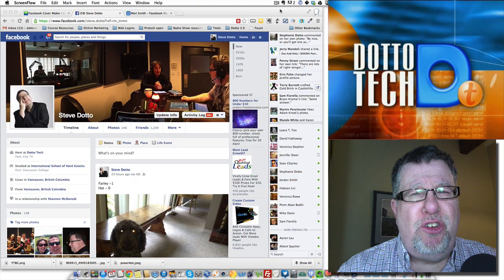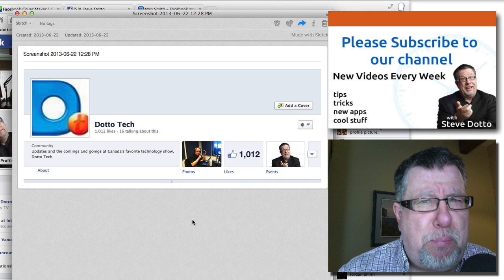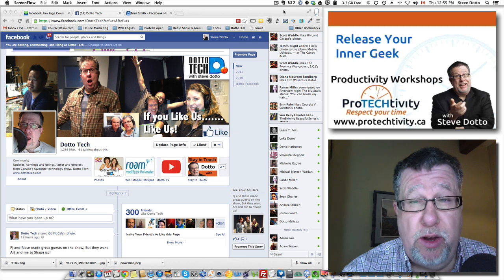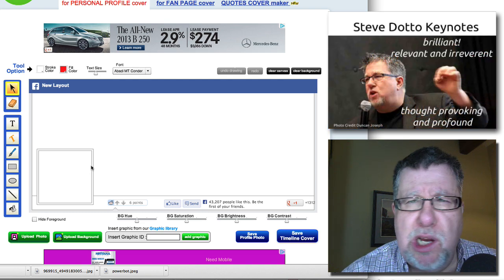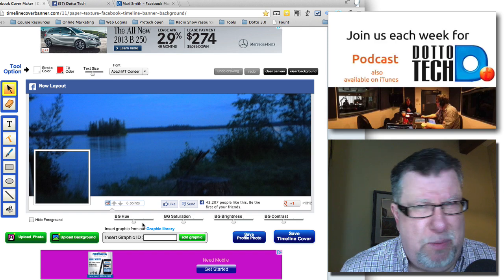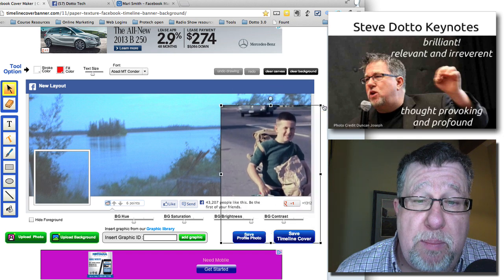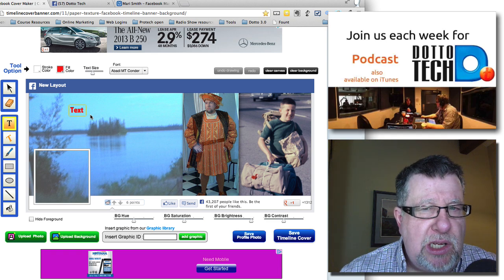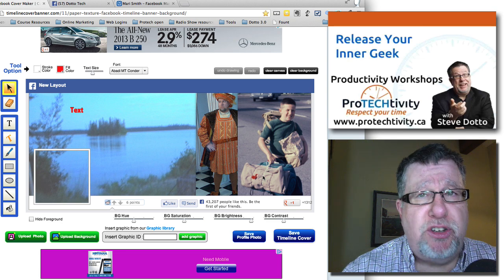Easy Facebook Timeline Cover Pages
A video on the easiest way to produce high-quality Facebook timeline cover graphics for both personal and  and fan pages.
I use for this demo, but there are a large number of similar tools you can use.

including our weekly radio show /podcast